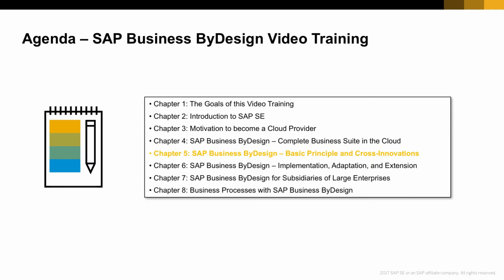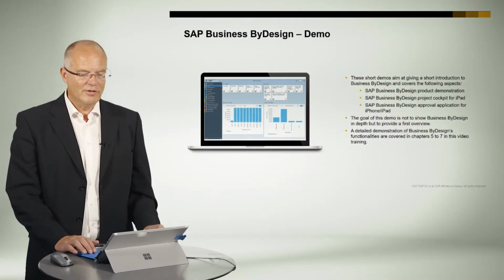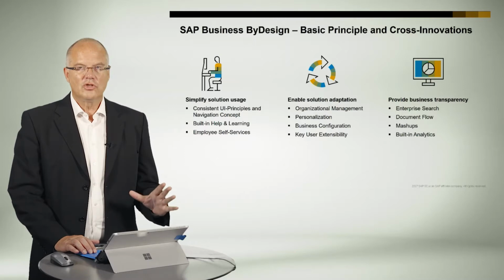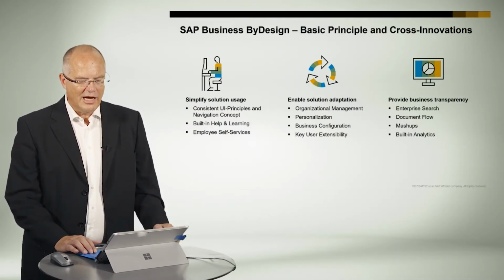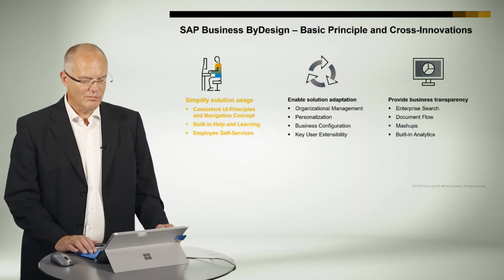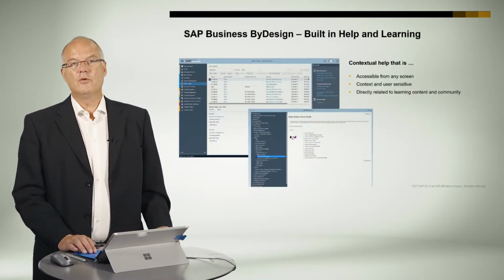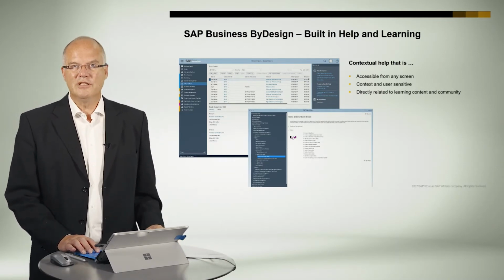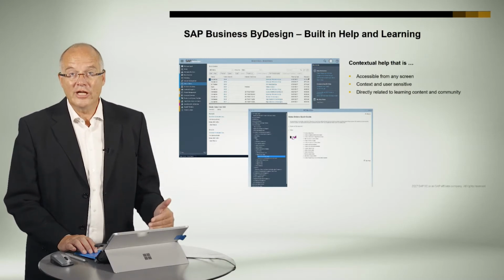Chapter 5 - 1 Basic Principles And Cross Innovations Solution Usage